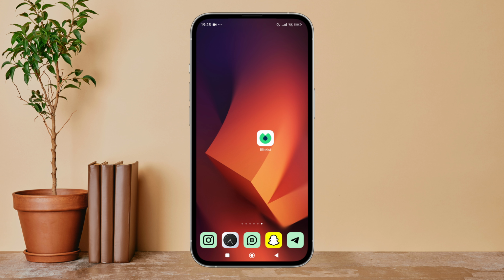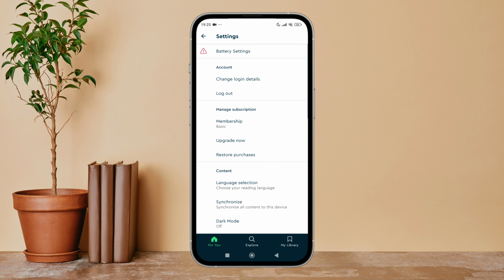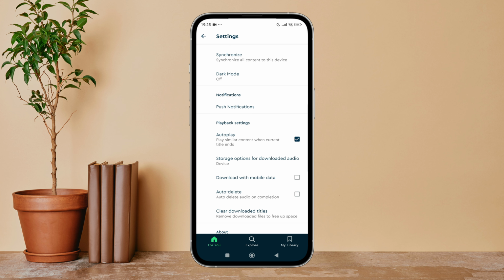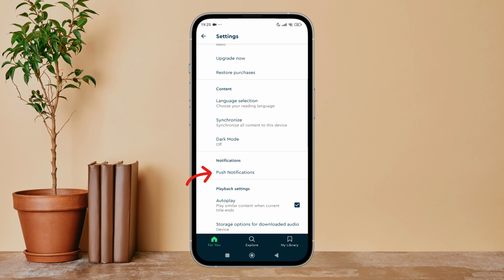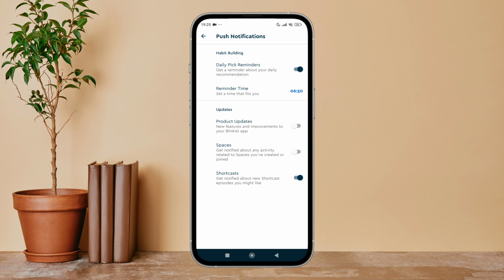Turn Off Shortcasts On Blinkist. |Technologyglance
In this video, we'll show you how to turn off Shortcasts on Blinkist. Disabling this feature allows you to focus solely on book summaries without being interrupted by podcast episodes. We'll guide you through the steps to deactivate Shortcasts on both the Blinkist mobile app and the web version, tailoring your Blinkist experience to your preferences.